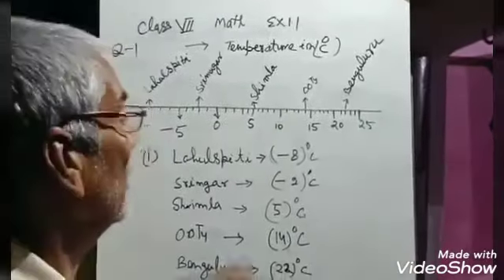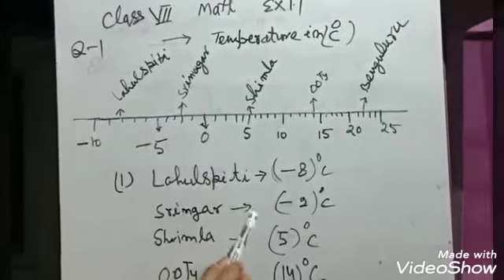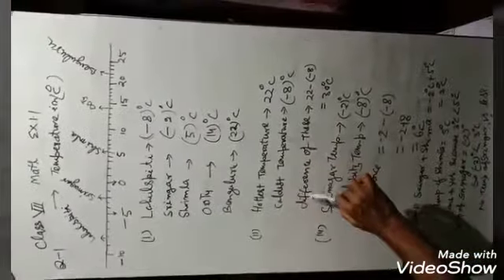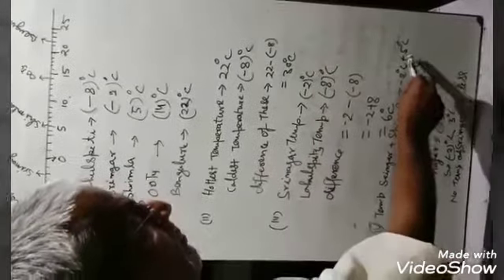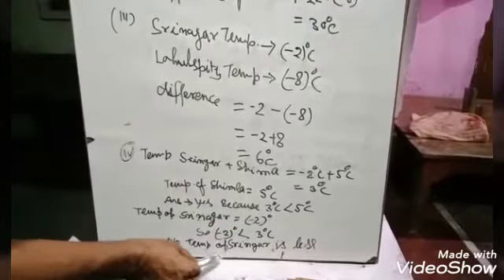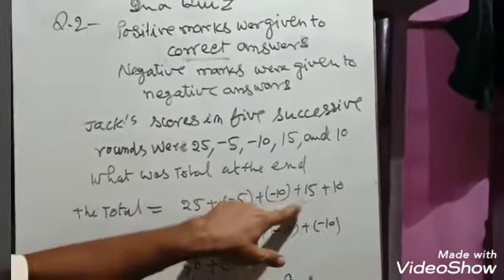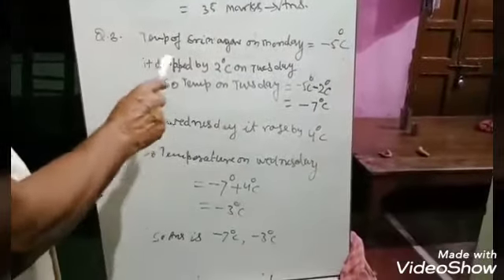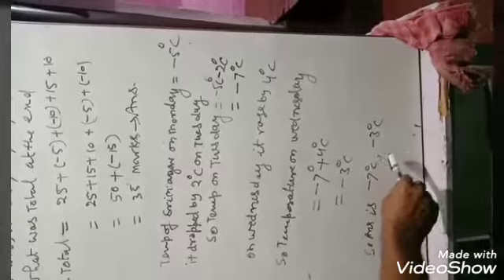CLASS- 7th Mathematics Part-2